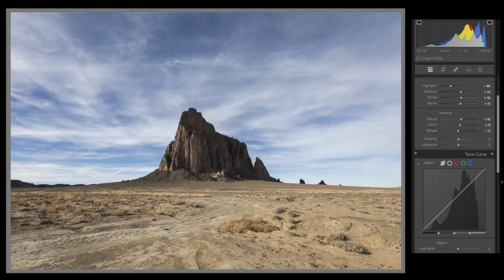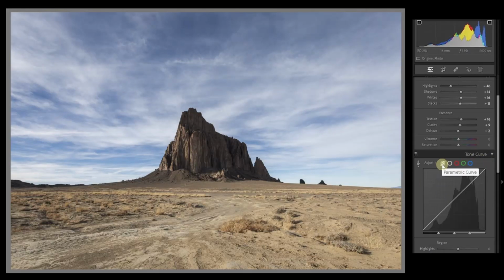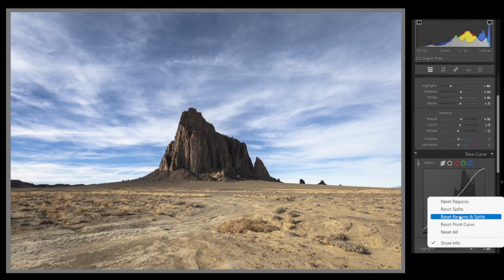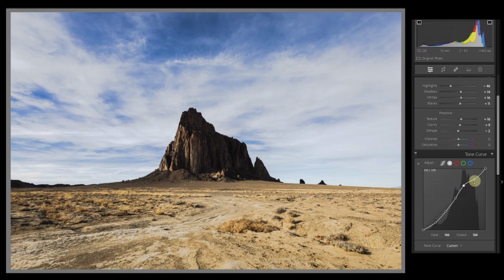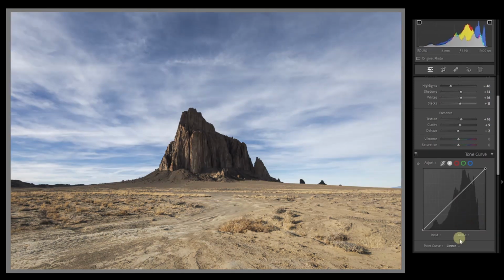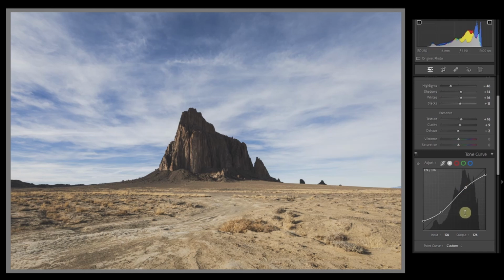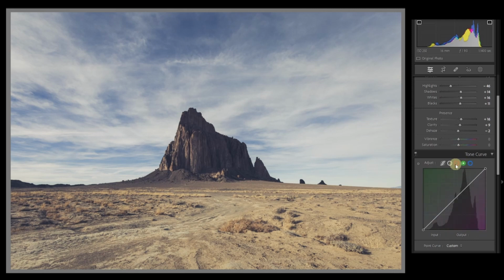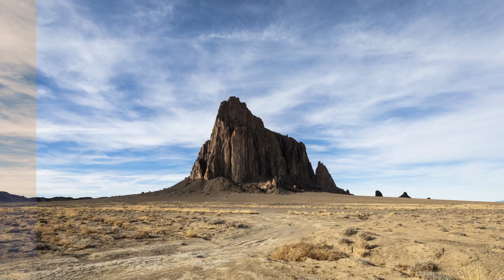Lightroom Tutorial for Beginners - Episode 3 - Tone Curve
Welcome to my Lightroom Tutorial for Beginners - Episode 3 - Tone Curve
This series will dive into Lightroom tools, tips, and tricks. This episode is all about the Tone Curve, and how to use the tool.

If you would like to check out my current Photography gear you may do so with the affiliate links below, I get a small commission on anything purchased, but it does not cost you any extra.